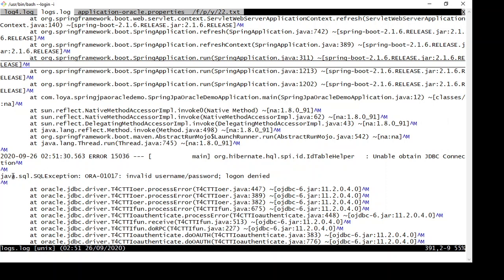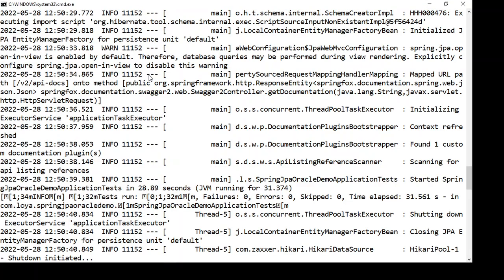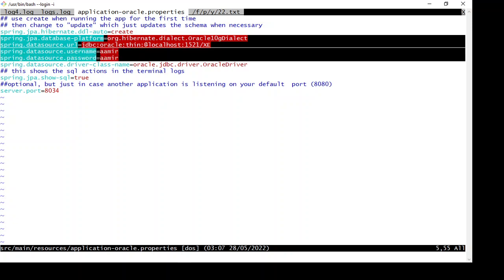java.sql.SQLException: ORA-01017: invalid username/password; logon denied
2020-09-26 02:51:30.563 ERROR 15036 --- [           main] org.hibernate.hql.spi.id.IdTableHelper   : Unable obtain JDBC Connection